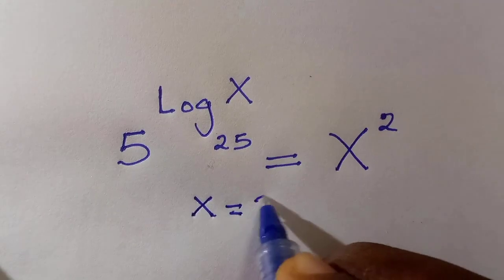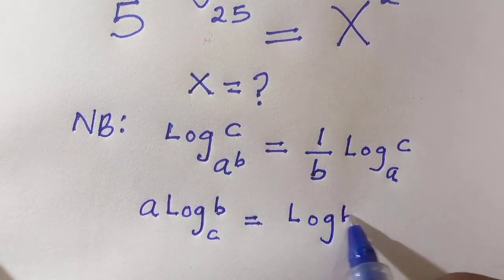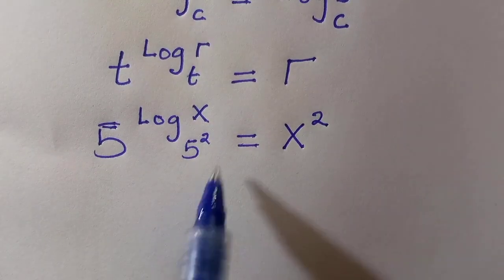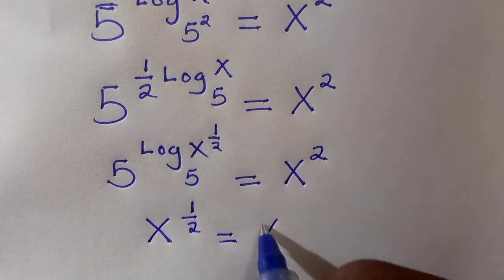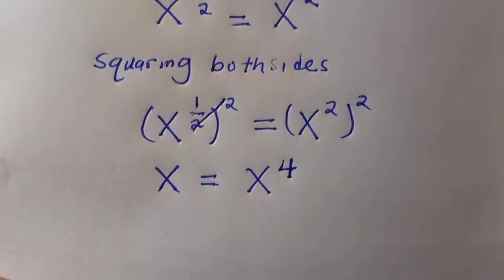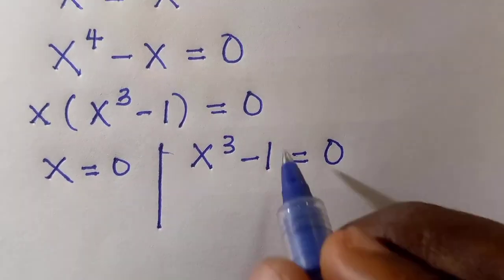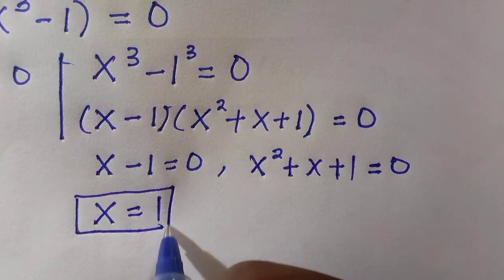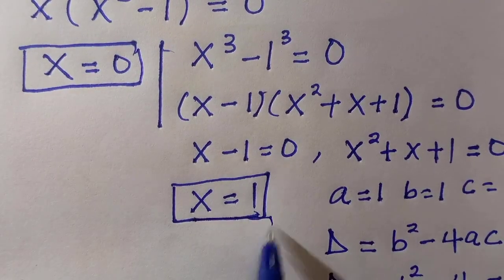Solving a Logarithmic Equation | How many solutions?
In this video, I solved a Logarithmic Equation by using BASIC RULES OF LOGARITHM . Logarithmic Equation of this form, requires the adoption of POWER OF THE BASE RULE, BASE OF BASE RULE, and POWER OF NUMBER RULE. At the end, we are able to arrive at the QUARTIC EQUATION.